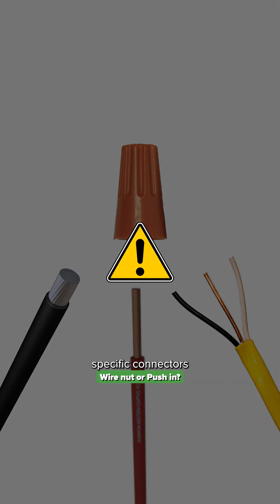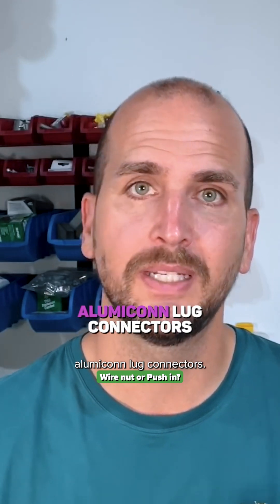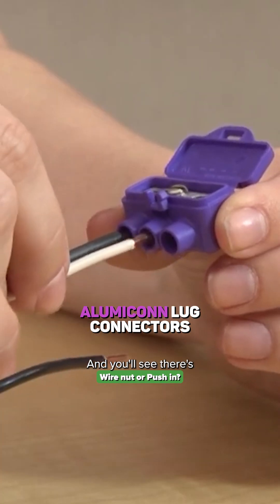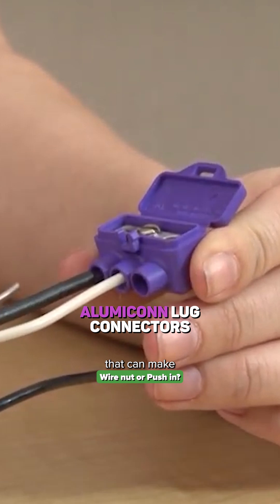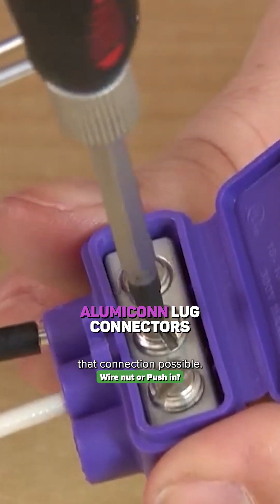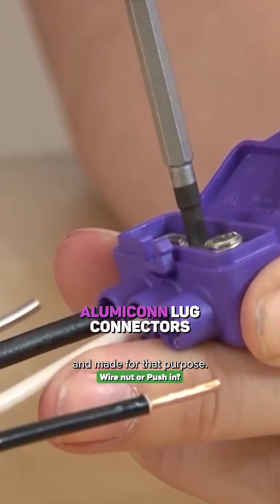Wire nut or Push in?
Wire nuts or push-in connectors—what’s the better choice? In this video, I’ll share things you might not know about wire connectors, including proper techniques, the history behind them, and a comparison of wire nuts, push-in connectors, and Wago Lever Nuts. Whether you’re a DIY enthusiast or just curious, this video will give you the knowledge to choose the right connector for your next electrical project.